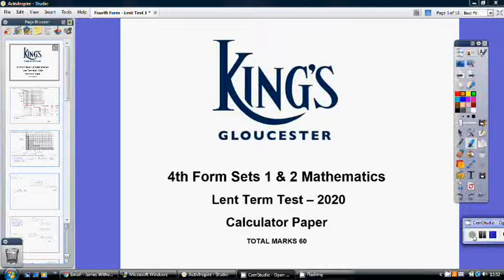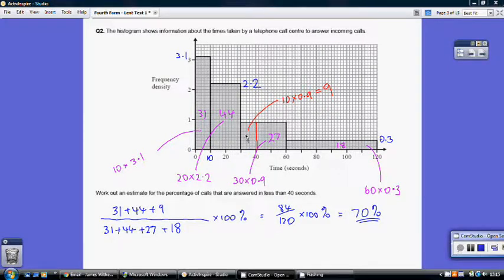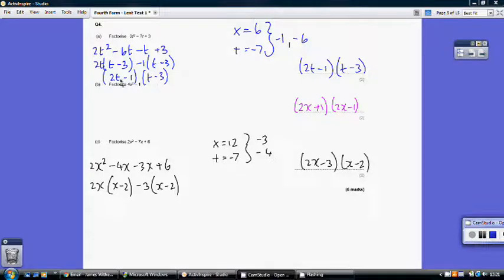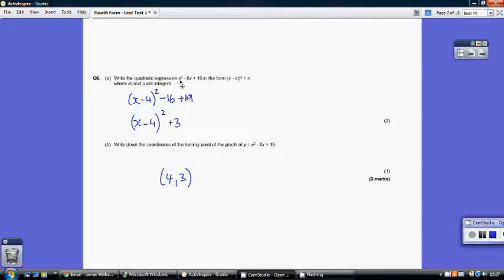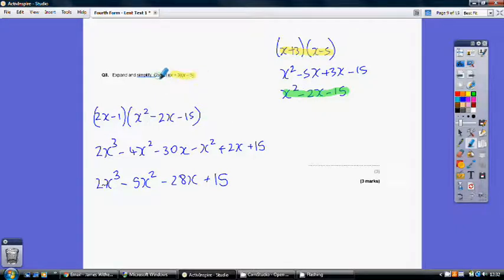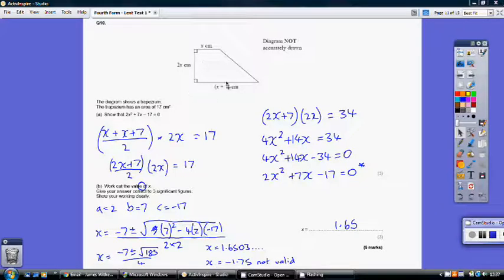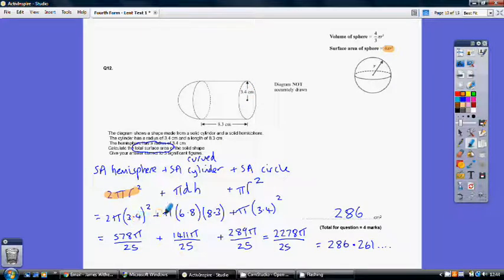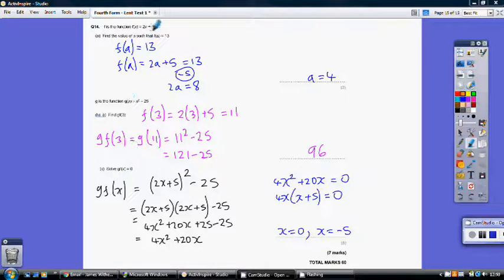Fourth Form - Remote Lesson 1 - Friday 20 March Going over Lent Test 1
This video works through the Lent Test 1 sat by set 1